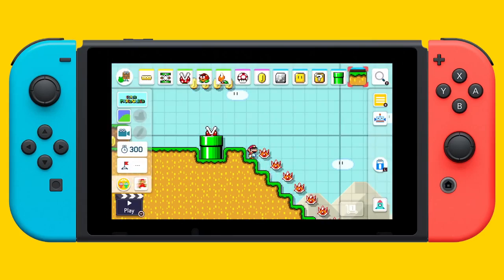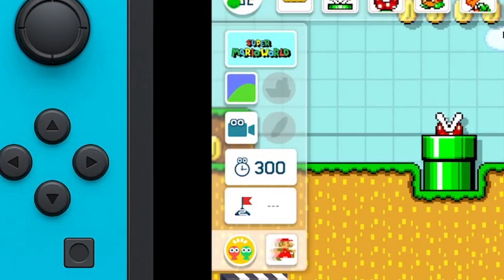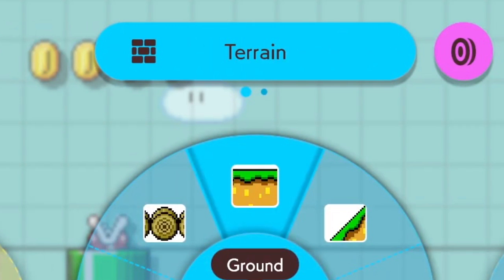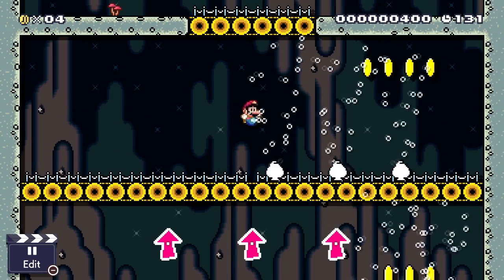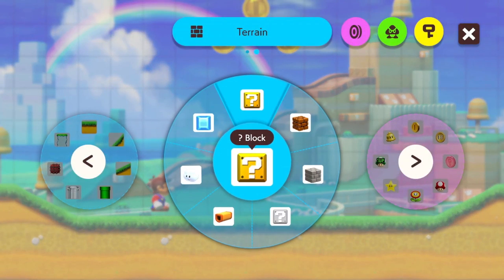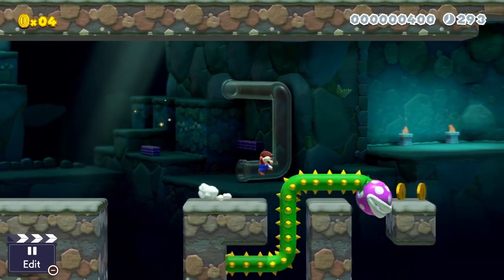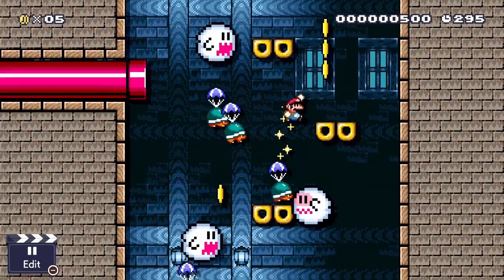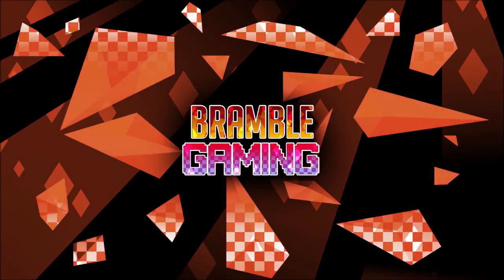Super Mario Maker 2 ANALYSIS and THOUGHTS/DISCUSSION!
Hey, what's up my fellow gamers, I'm BrambleGaming, and today, I'll be analyzing the newly released Super Mario Maker 2 Trailer and pointing out the details that y'all might have missed, as well as give my general opinions about this trailer! Enjoy!